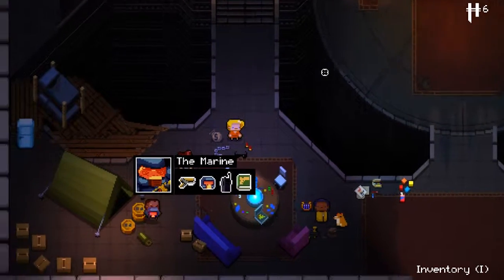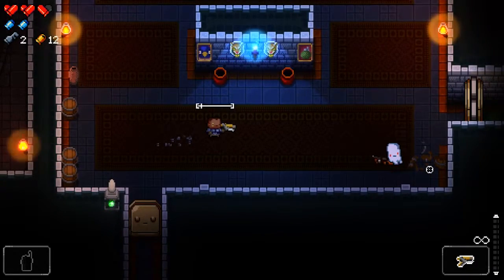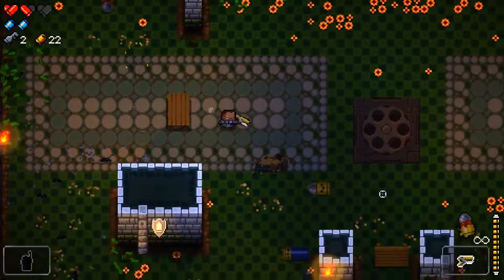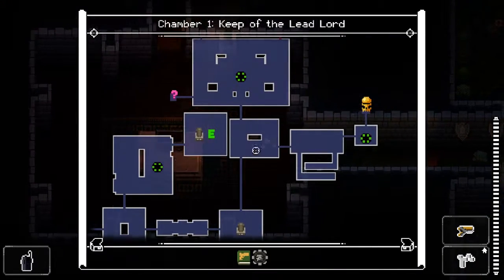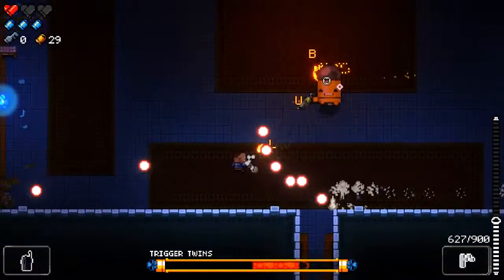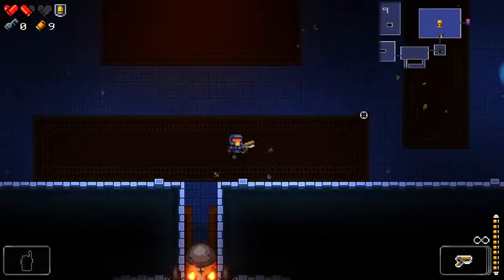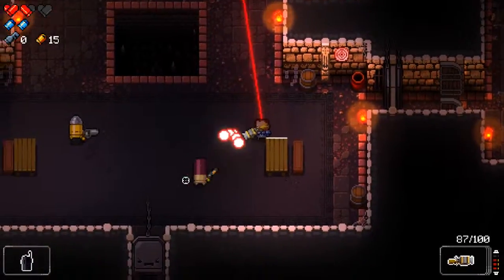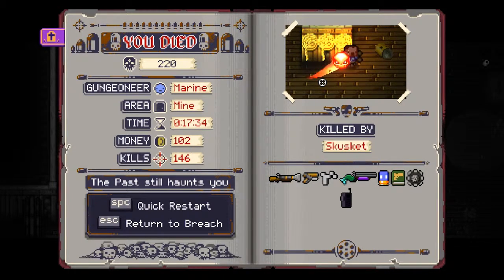Enter The Gungeon - Let's Play - EP. 6